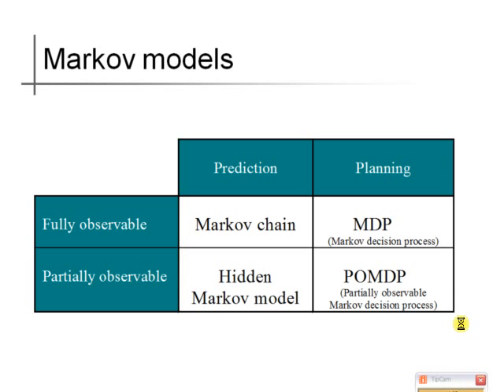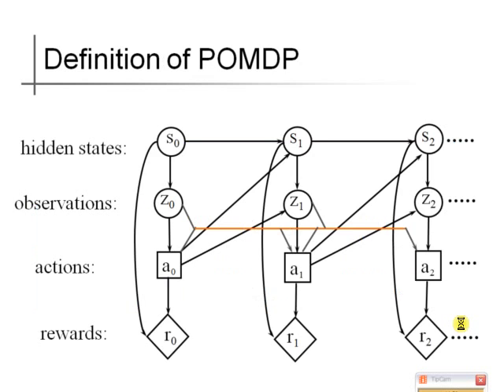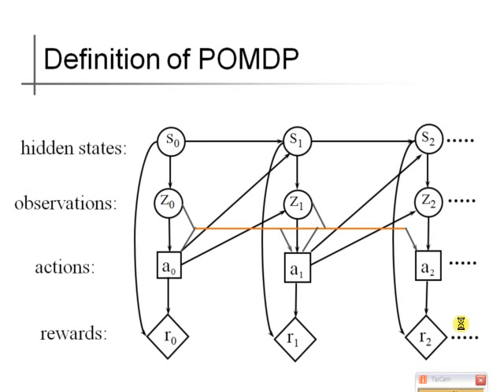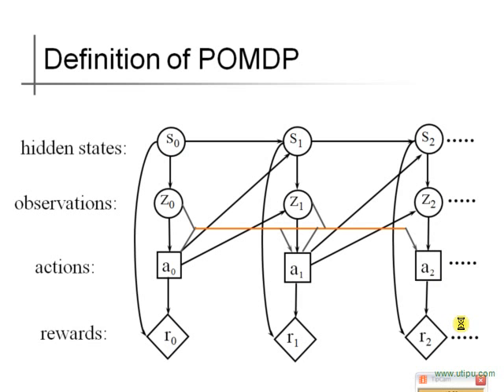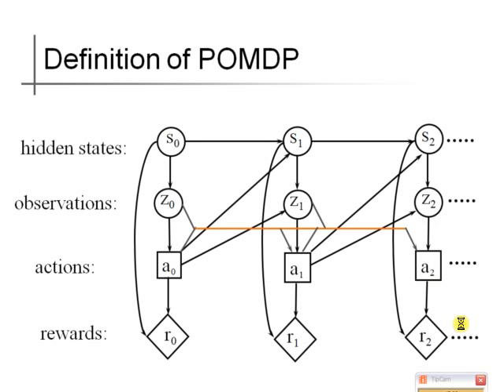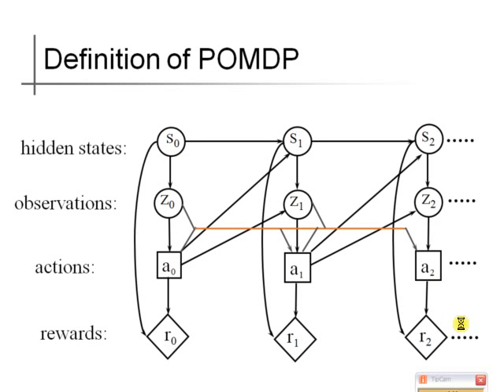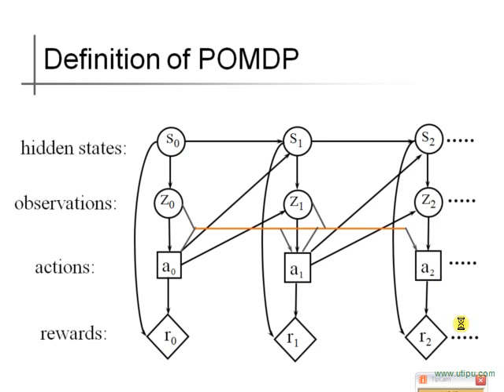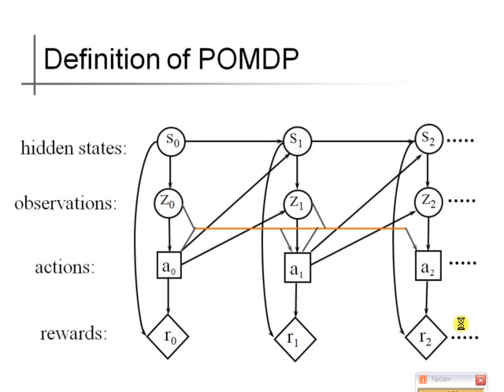cse571 10 16 13